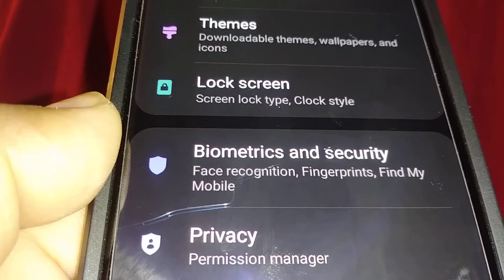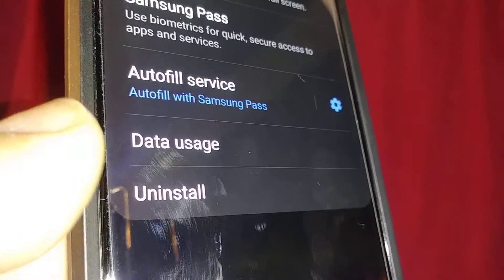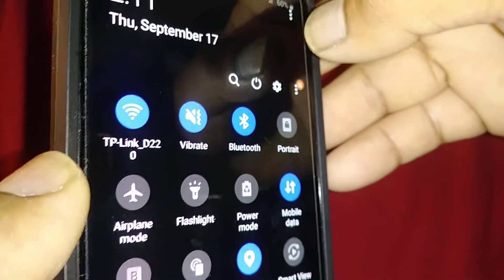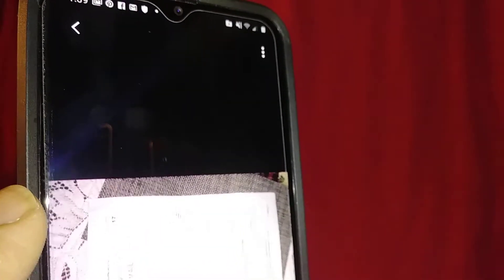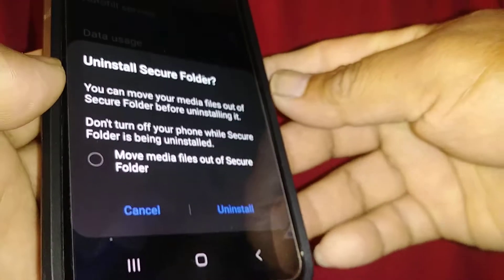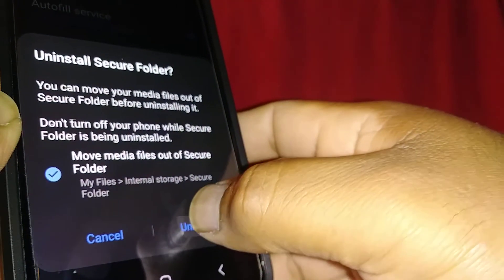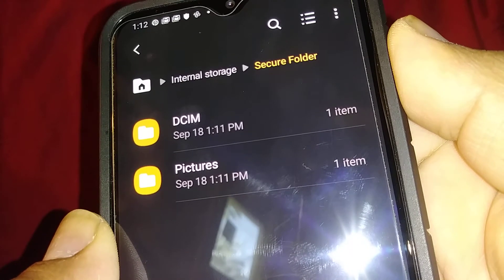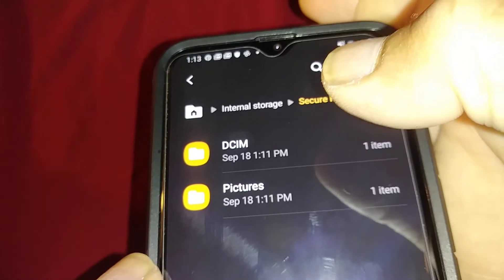Samsung Galaxy How to delete remove Secure Folder from on Samsung phone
How to remove or delete your secure folder from Samsung and save your files before you close your Samsung secure folder. Any Samsung phone that supports secure folder.